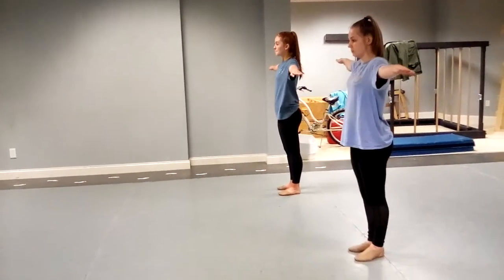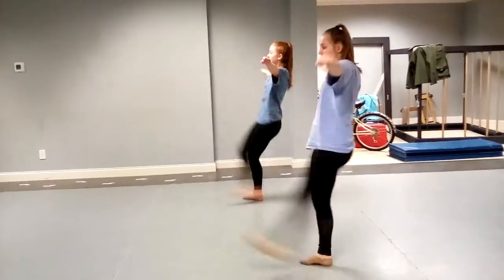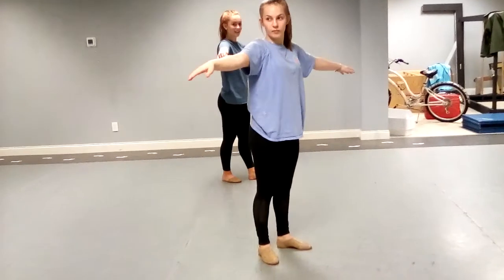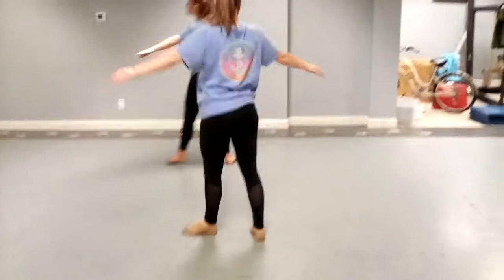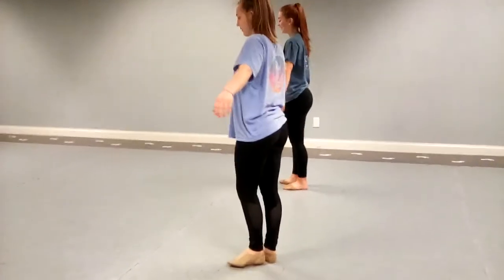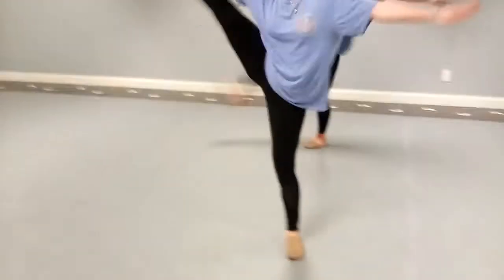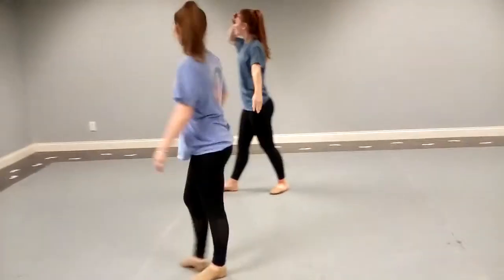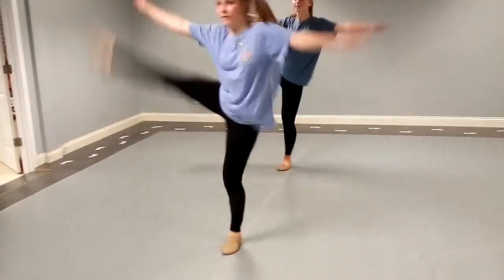Battement Kicks across the floor